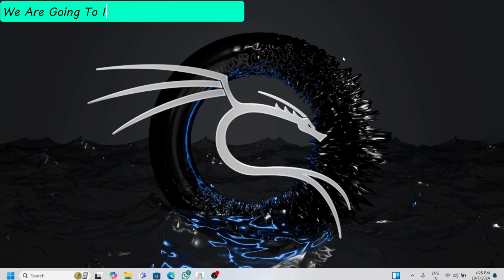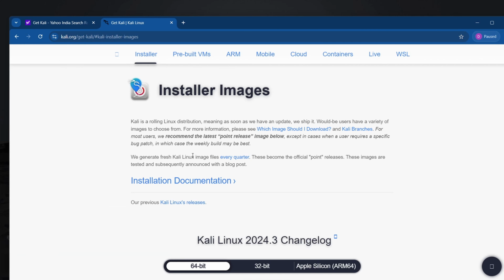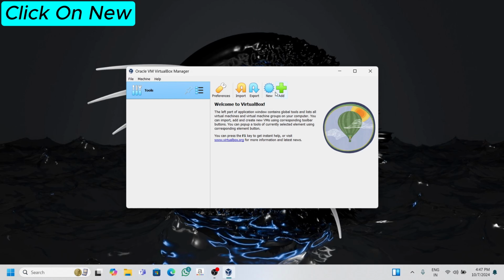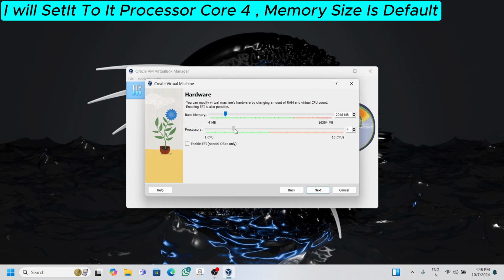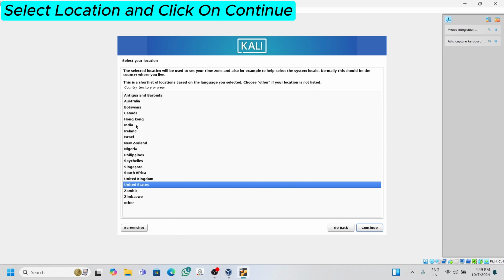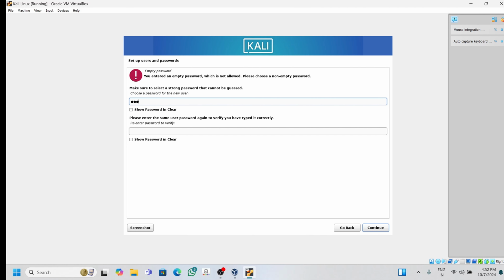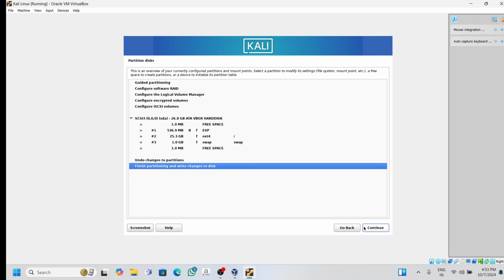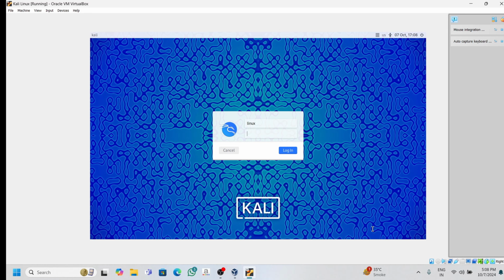How to Install Linux in VirtualBox 2025 | kali linux 2025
In this video, I will show you exactly how to install and run Linux inside a Virtual Machine using VirtualBox. This is the perfect method for beginners who want to try Linux without overwriting their Windows or Mac operating system!

What we cover in this tutorial: ✅ Downloading & Installing Oracle VM VirtualBox. ✅ Downloading the Linux ISO (Ubuntu/Mint/etc). ✅ Setting up the Virtual Machine (RAM, CPU, and Disk space). ✅ The full Linux installation process. ✅ Tips for smooth performance.

🕒 Timestamps: 0:00 Intro 0:45 Prerequisites & Downloads 2:30 Creating the Virtual Machine 5:15 Optimizing Settings (CPU/RAM) 7:00 Booting the Linux ISO 10:30 Completing the Installation 13:00 First Boot & Final Tips